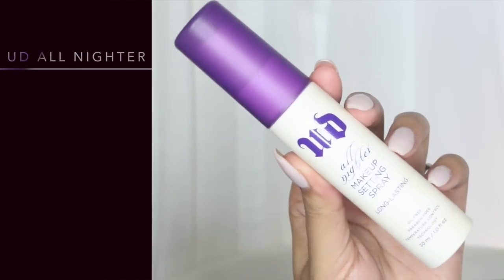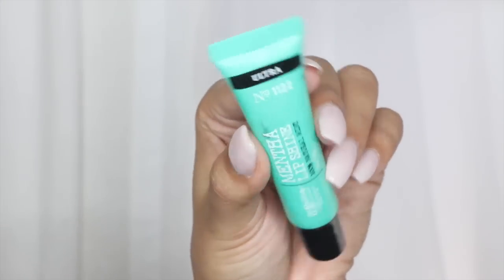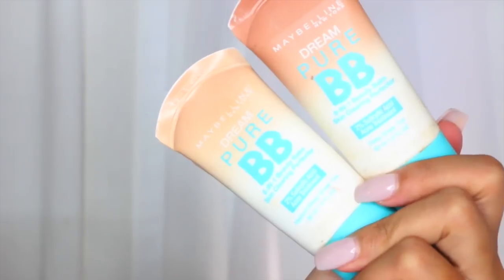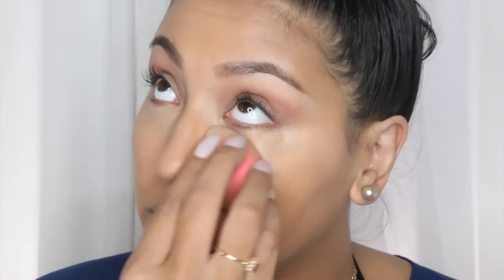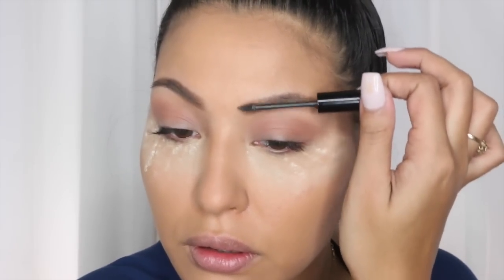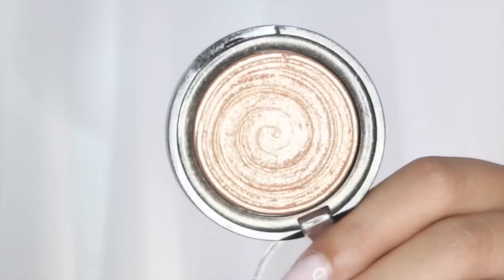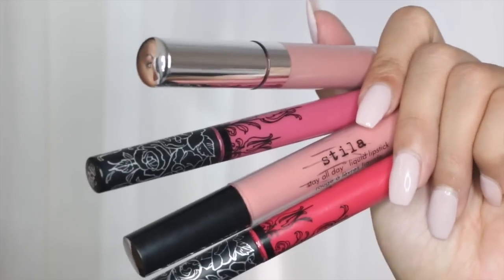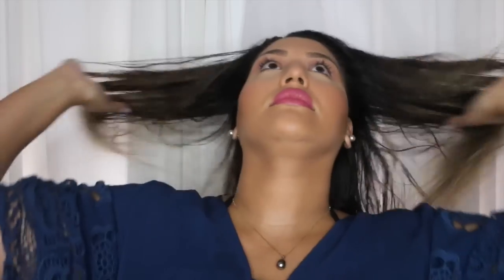GET READY WITH ME: THAILAND 2015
Hey everyone I hope you enjoyed this Get Ready With Me style of video. Dont forget to thumbs up if you liked this type of video! I have a wedding version that I want to do :)

♡Snap Chat: LizzyWoopWoop
♡Periscope: WhatWouldLizzyDo
Tunic Top: F21 its actually a beach coverup :)

-LIZZYDUO any 2 lipgloss MUST SELECT LIPGLOSS DUO for $20 + Free World Wide Shipping

LIZZYLIPPIES any 3 lipsticks MUST SELECT LIPSTICK 3 PACK for $30 + Free World Wide Shipping

CODE: LizzyGlow
Choice of any 2 highlighters (Lucy, Audrey,Marilyn or BB Plus) + choice of lip gloss!
CODE: LizzyStars
2 Star Powders (Lucy, Audrey, or Marilyn)

♡Hair Extensions I Use:
Code: Lizzy5 for discount off hair
Code Lizzy160 for $160 off the 6 in 1 curling wand

 Lizzy or WhatWouldLizzyDo
 28364 S. Western Ave #24